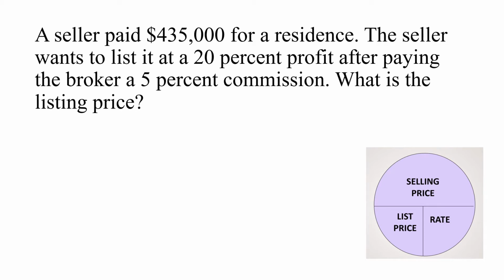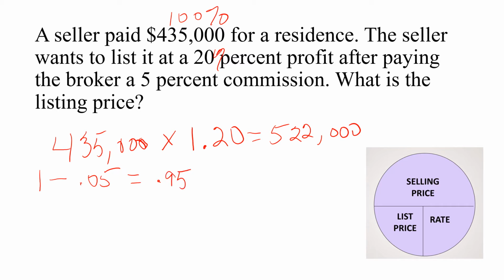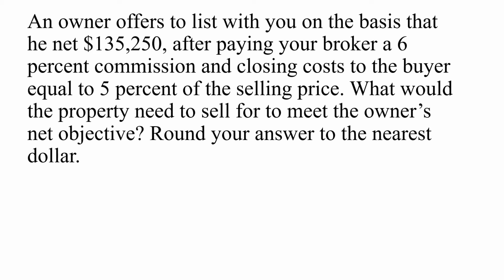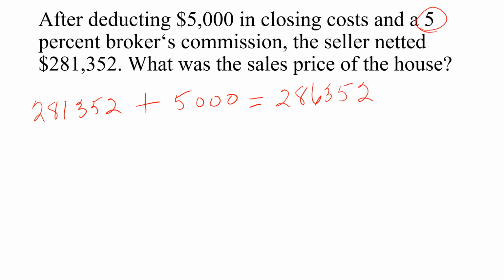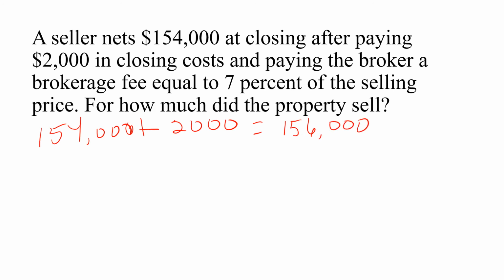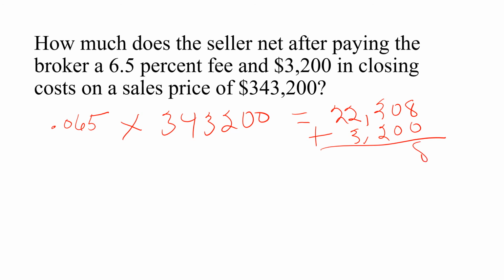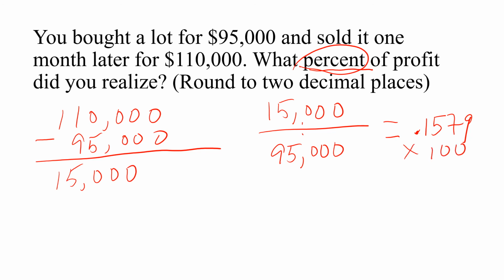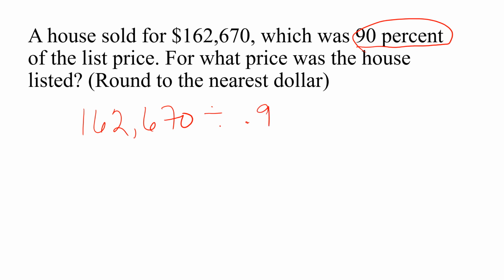AC RELE 1325 Module 2 Lecture